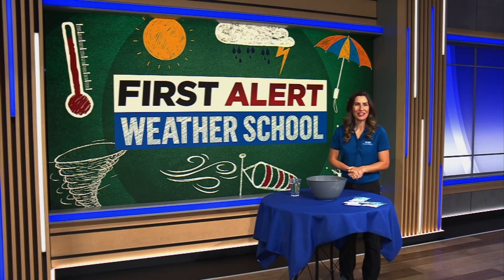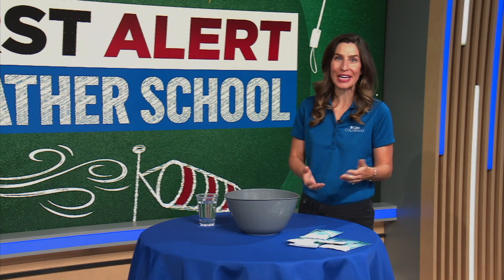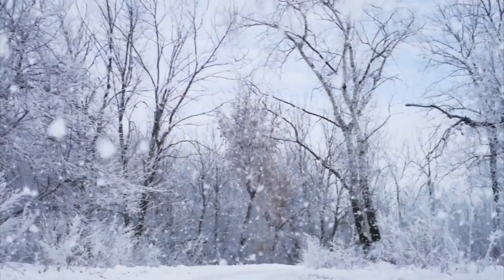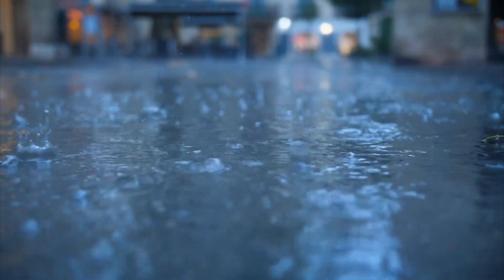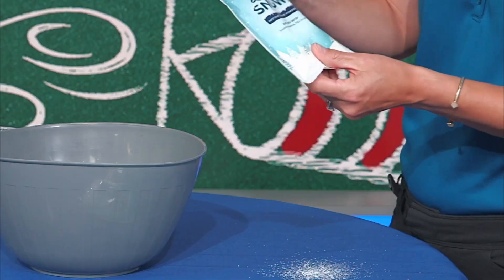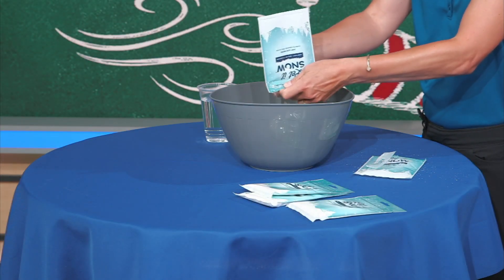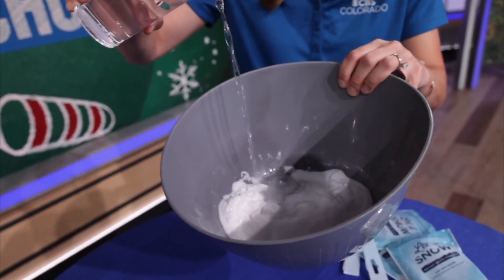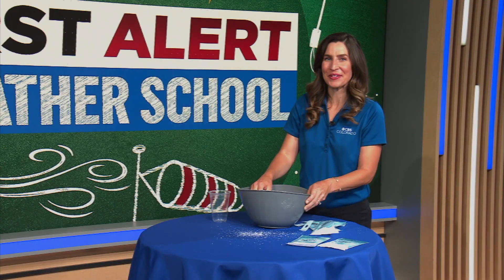First Alert Meteorologist Callie Zanandrie shows how snow forms in First Alert Weather School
First Alert Meteorologist Callie Zanandrie shows how snow forms and how to make it snow in your house regardless of the weather outside, in this edition of First Alert Weather School.